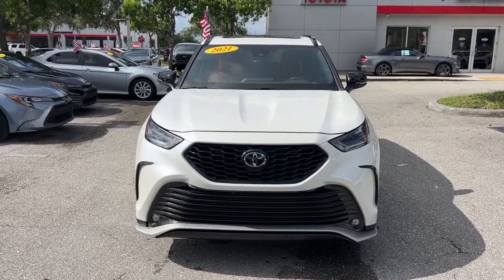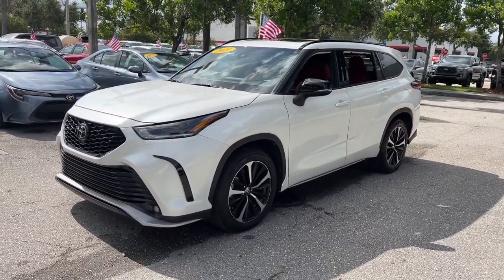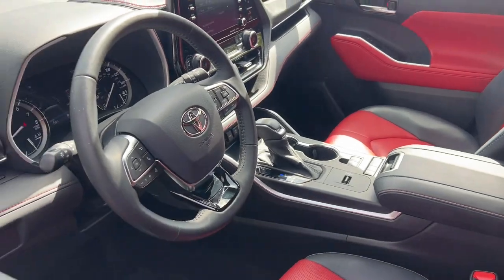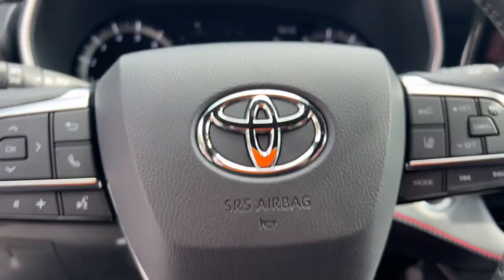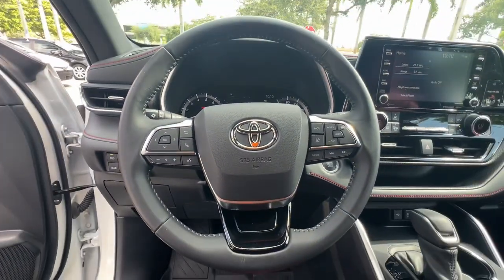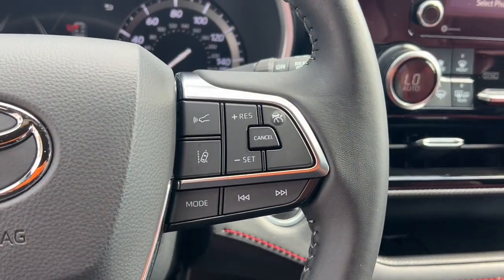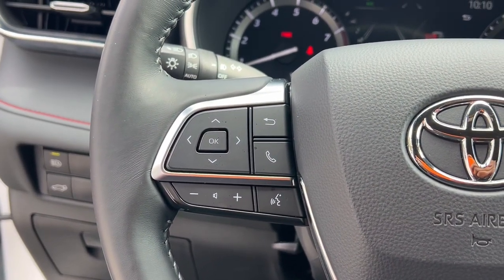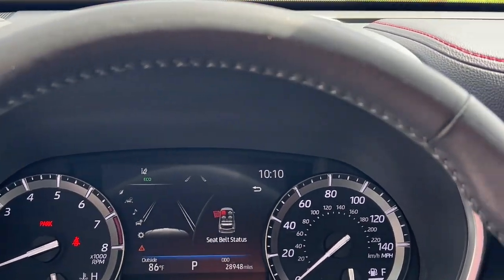2021 Toyota Highlander Fort Lauderdale, Coconut Creek, Hollywood, Tamarac, Coral Springs, FL U074458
Blizzard Pearl Used 2021 Toyota Highlander XSE available in Fort Lauderdale, Florida at Lipton Toyota. Servicing the Fort Coconut Creek, Hollywood, Tamarac, Coral Springs, FL area.

Lipton Toyota
1700 W Oakland Park Blvd

CARFAX One-Owner. Recent Arrival! White 2021 Toyota Highlander XSE 3.5L V6 DOHC 8-Speed Automatic FWDbrbrbrOdometer is 5904 miles below market average! 21/29 City/Highway MPG Priced below KBB Fair Purchase Price!brbrbrBuy with Confidence as all of our cars are have been through a thorough 160 point inspection by our ASE certified mechanics. Our Finance team has over 75 years combined experience with all types of credit; working closely with 25+ banks we handle all credit situations. Please visit our showroom at 1700 W Oakland Park Blvd Fort Lauderdale FL 33311 to see our complete inventory. Lipton Toyota is proud to have served South Florida for over 30 Years. Call Click or come on by today.